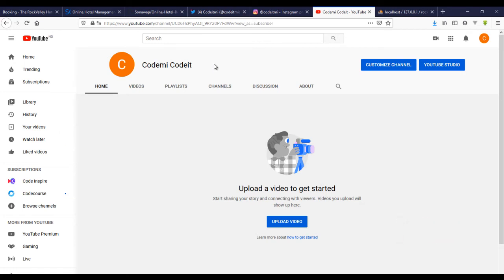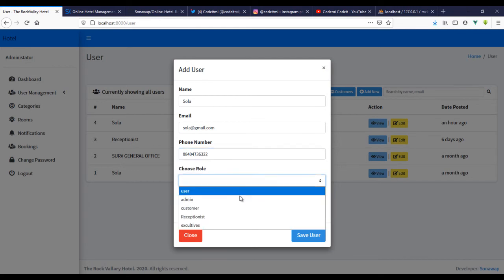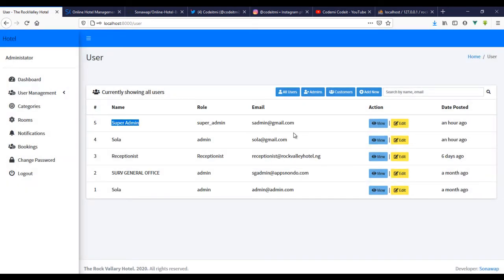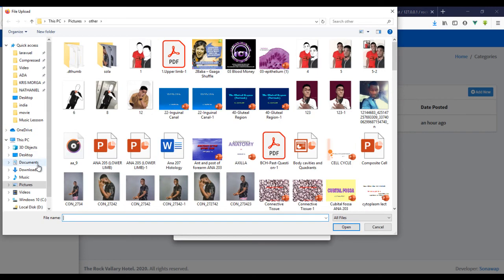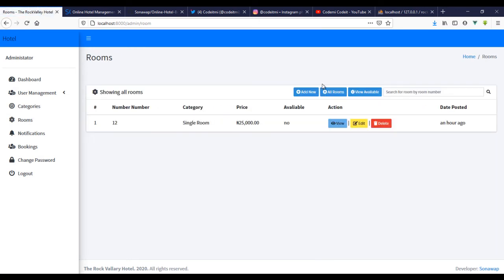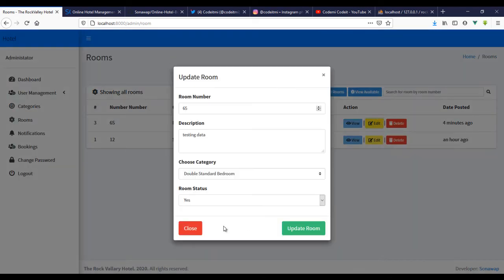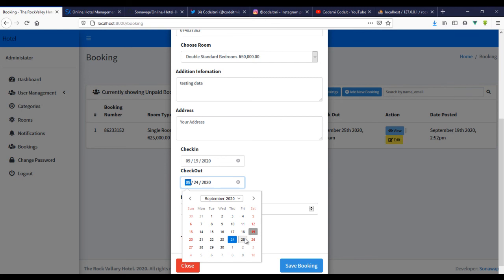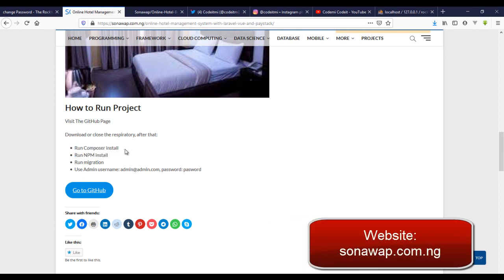Online Hotel Management System with Vue js and Laravel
This project is built with Laravel Framework and Vue js .
It an Online Hotel Management system where user are allowed to book room online and make payment.
with Laravel Permission

visit

clone one github